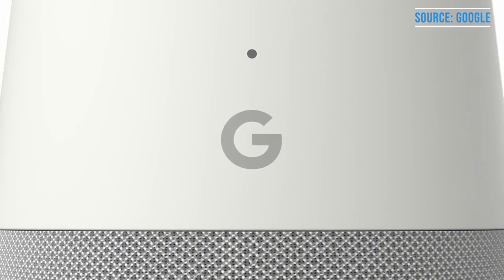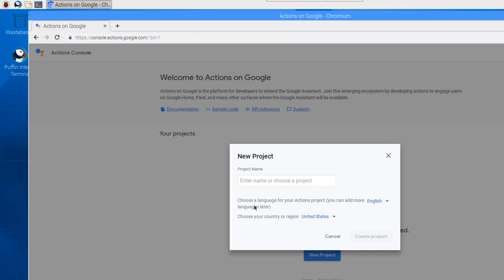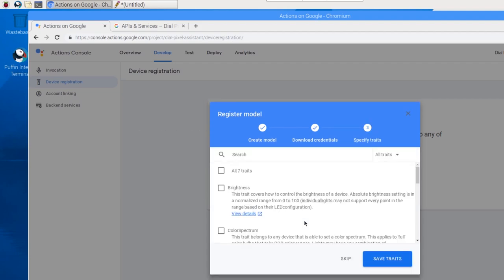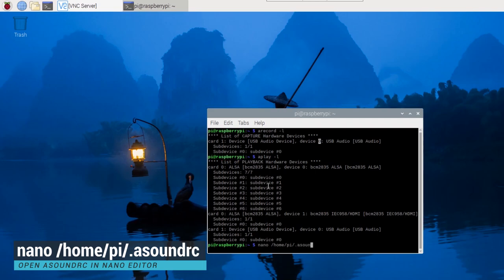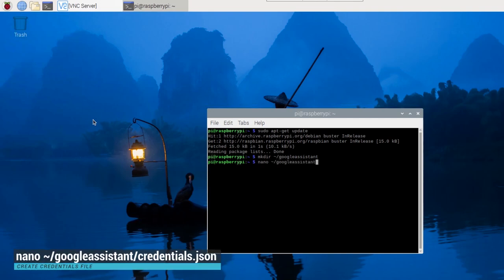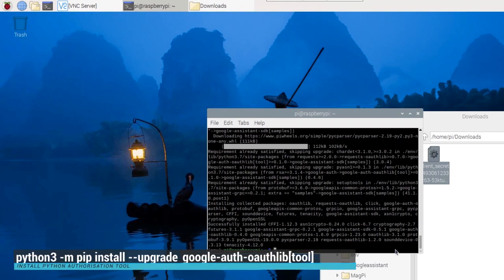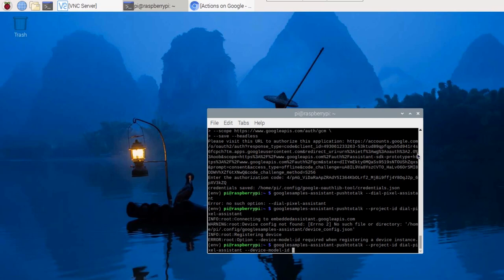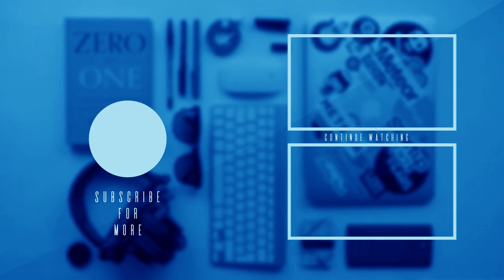BUILD YOUR OWN GOOGLE HOME! - Raspberry Pi Google Assistant Tutorial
Learn how you can build your own Google Assistant using the Raspberry Pi! You can even get creative and build a better packaging for it! We will only test the push to talk function since the hotword ("saying Hey Google") is not functional at this time!

To use "Hey Google" to trigger the assistant, simply use this command:
googlesamples-assistant-hotword --device-model-id 'deviceid'

Replace 'deviceid' by your Model ID.
Requirements:
1)Raspberry Pi (Any model should do)
2)USB Microphone or Analog Microphone + USB DAC
3)Speakers
4)Functional PC
► Toshiba Basics Canvio 2TB

Code used:
Paste this in the asoundrc file (Replace [card number] and [device number]):
pcm.!default {
  type asym
  capture.pcm "mic"
  playback.pcm "speaker"
pcm.mic {
  type plug
  slave {
    pcm "hw:[card number],[device number]"
pcm.speaker {
  type plug
  slave {

Google Authentication Command:

--save --headless